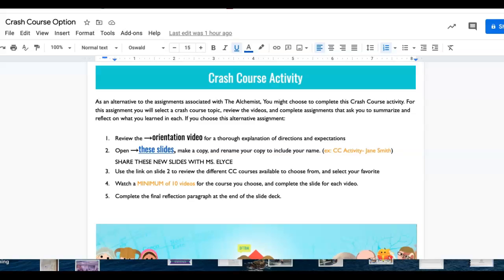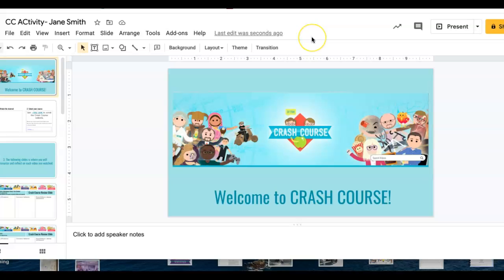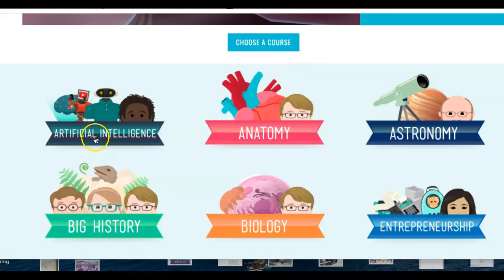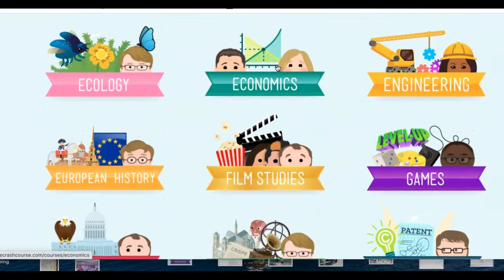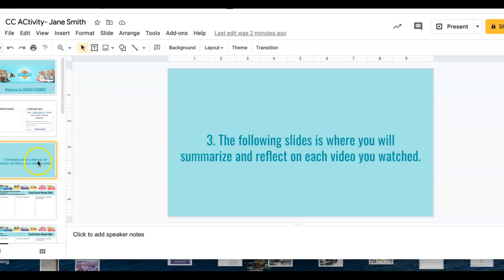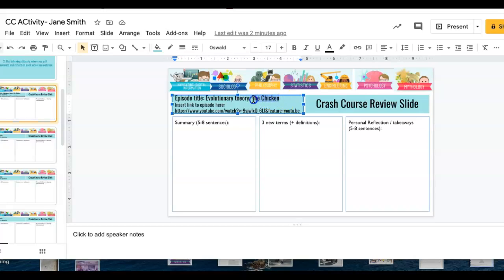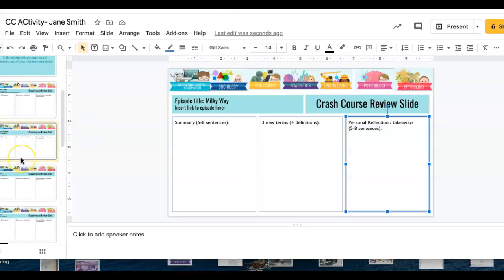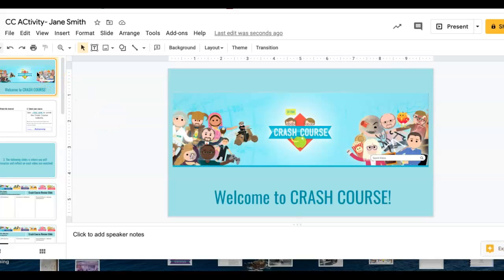CC Activity-orientation vid